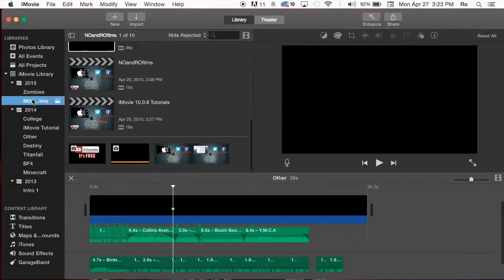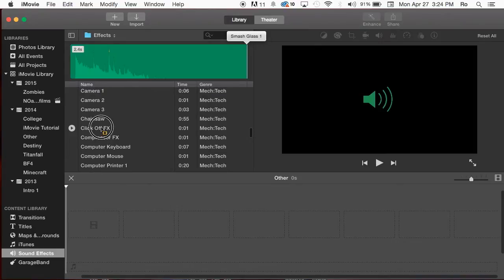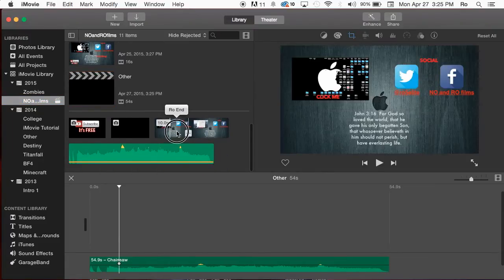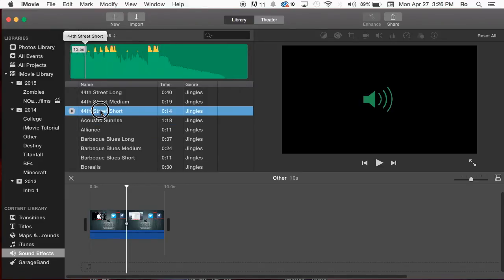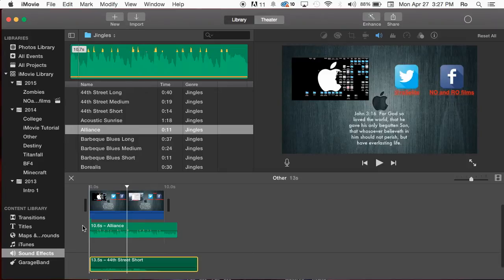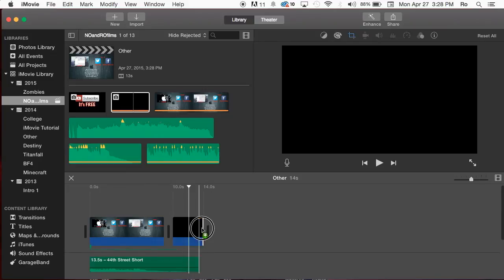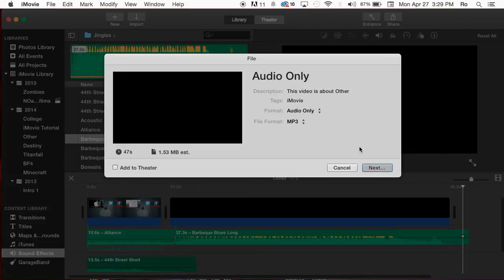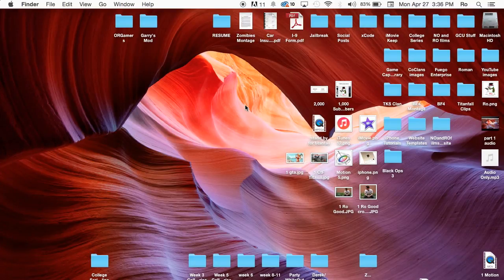Edit Audio, Insert Sound Effect and Export as Audio Only in iMovie 10.0.8 | Tutorial 70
Export as audio only begins here: 05:45